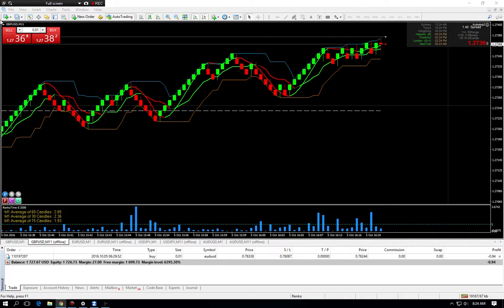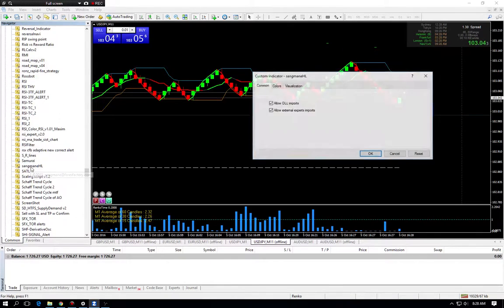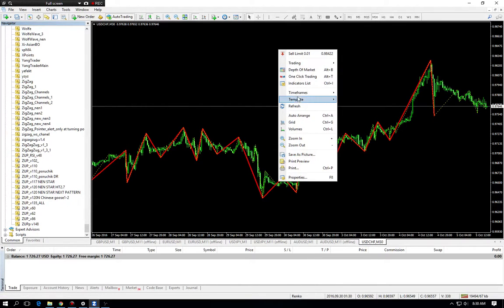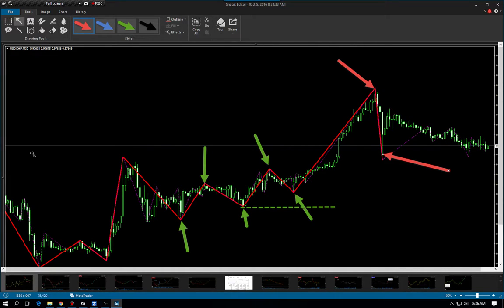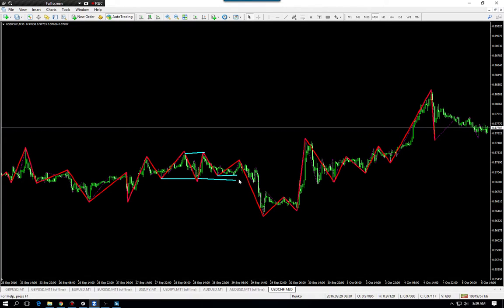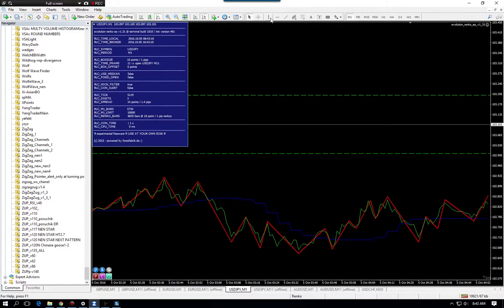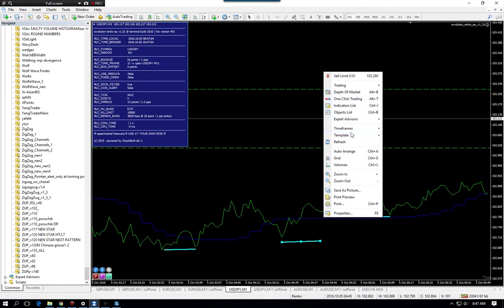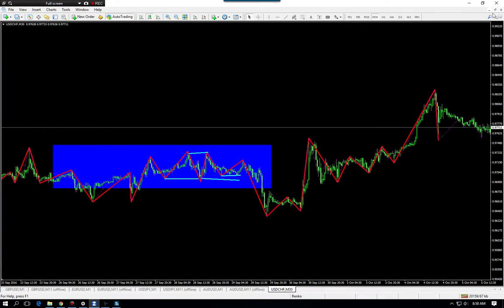HH LL By request